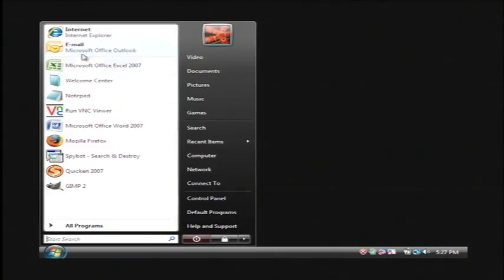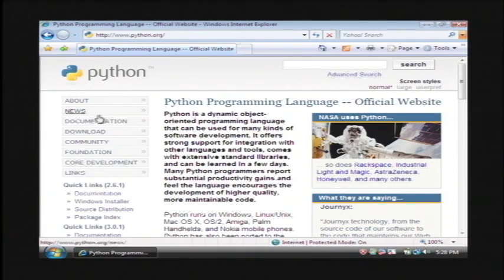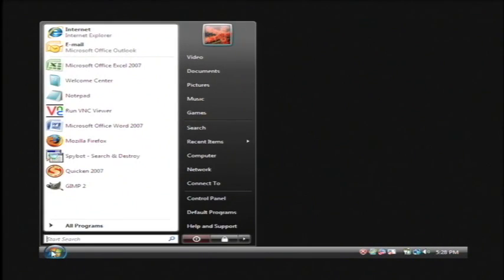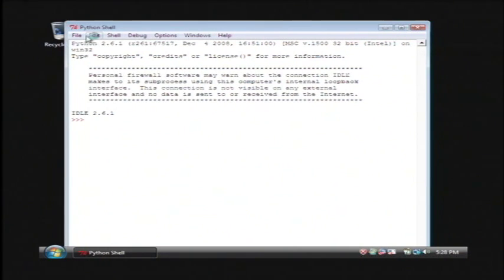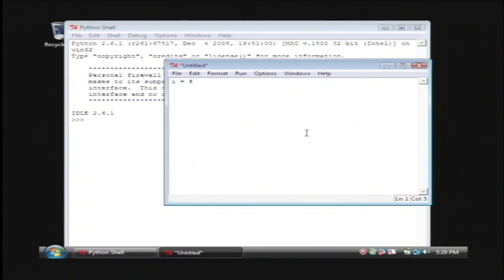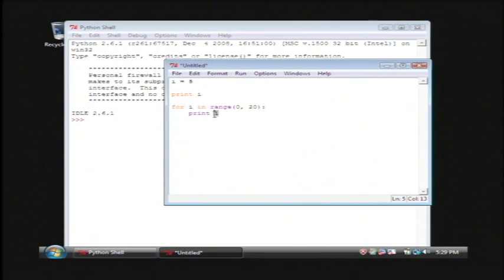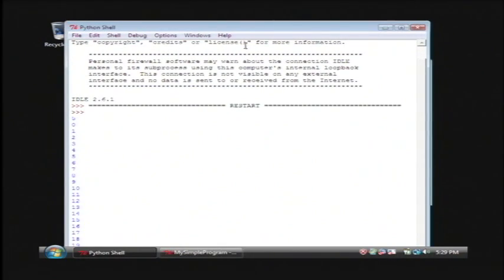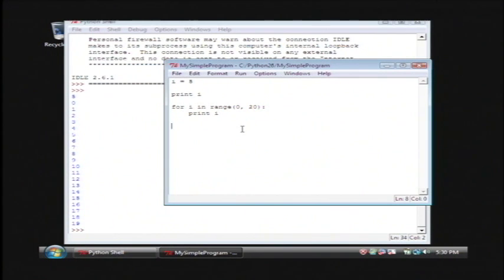Computer & Internet Help : How to Write Computer Code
Learning to write computer code will require the use of a program called Python, which has very easy language to learn. Discover where to find Python tutorials with help from a software developer in this free video on computer code.